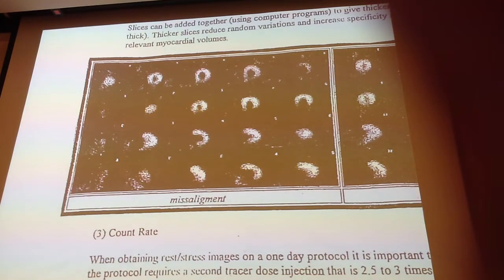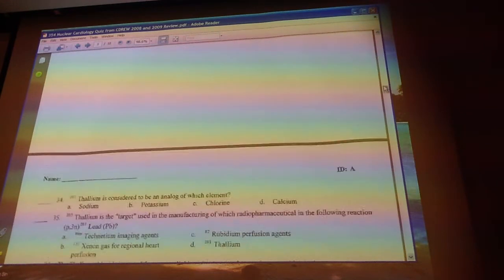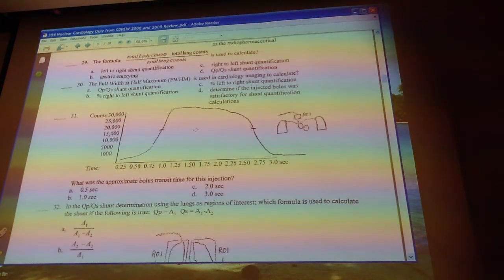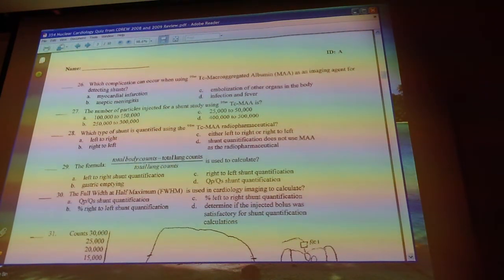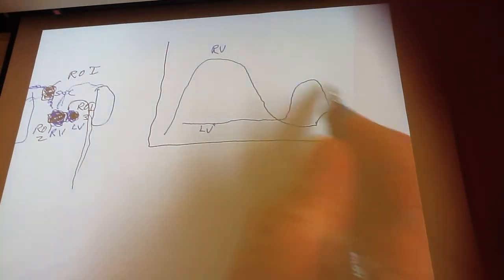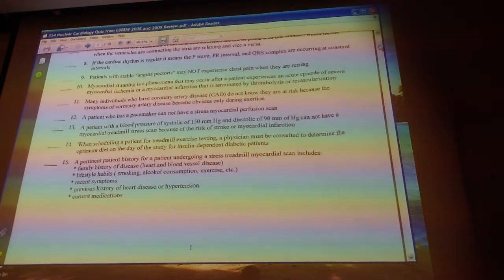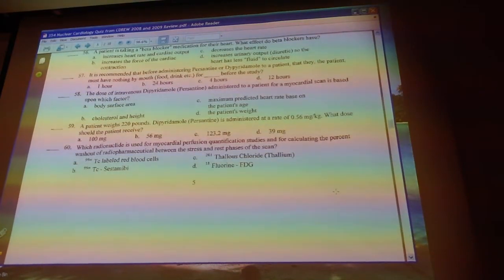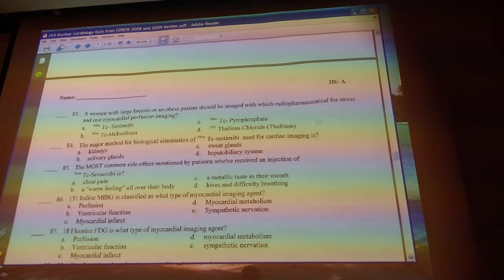Nuc Med 4-5-12 HEART F.MOV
Nuc Med 4-5-12 Heart F